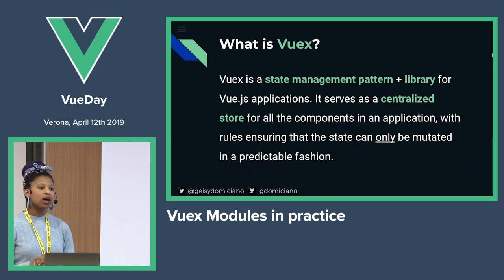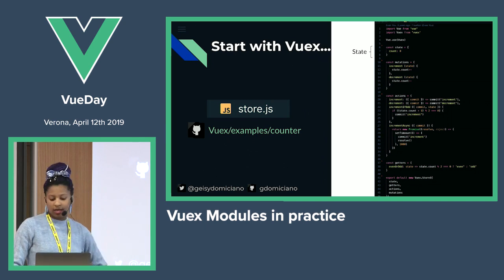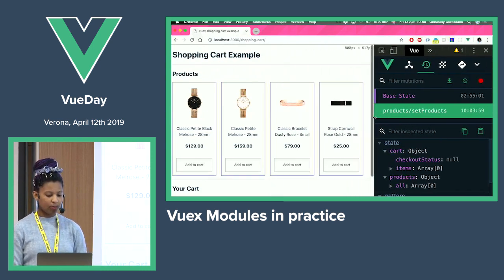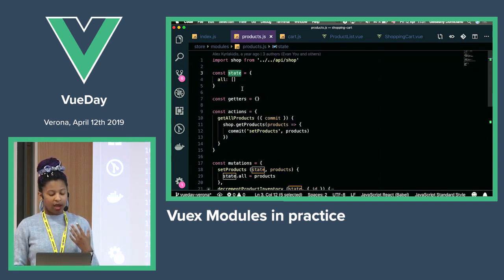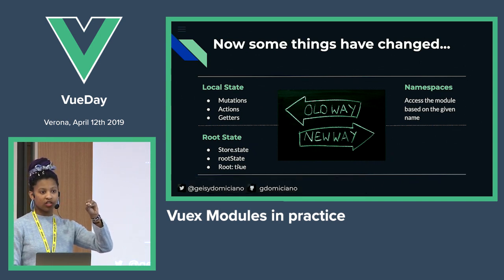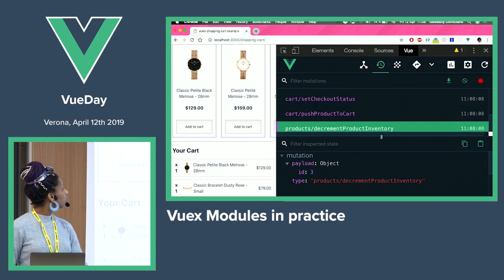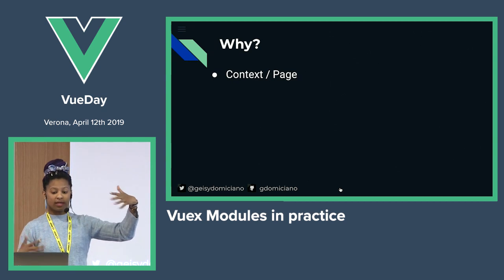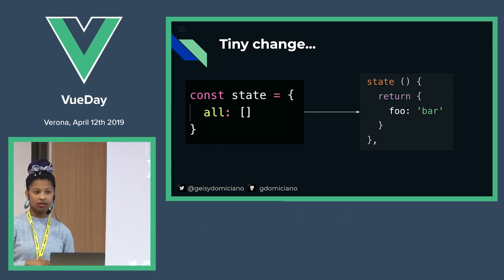Geisy Domiciano - Vuex Modules in practice - vueday 2019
When building complex applications the management of the single state tree can be very tricky and difficult to maintain. The use of Vuex Modules will help you to keep your code concise and have a clear separation of the application's state facilitating the maintainability and organisation of the code.